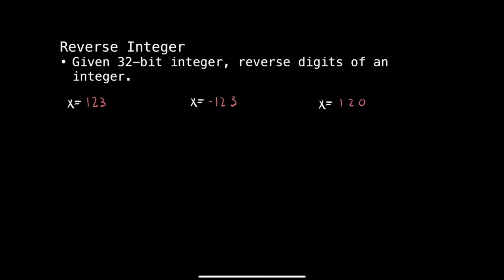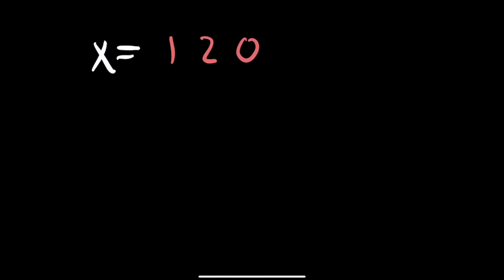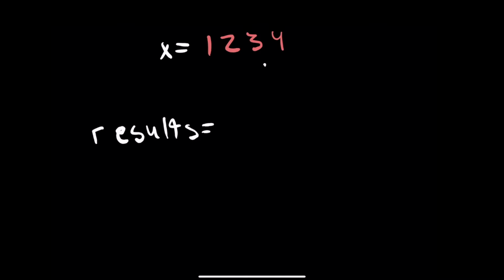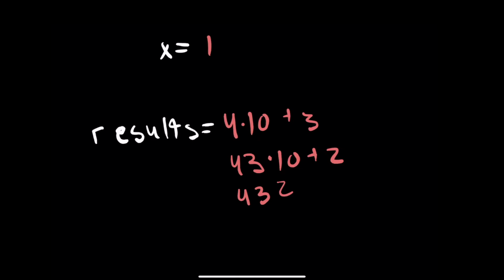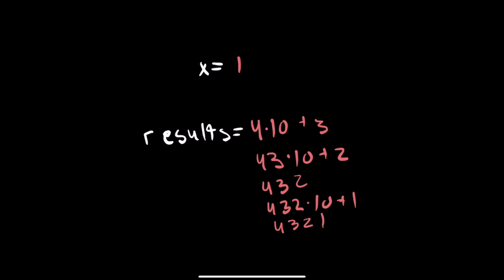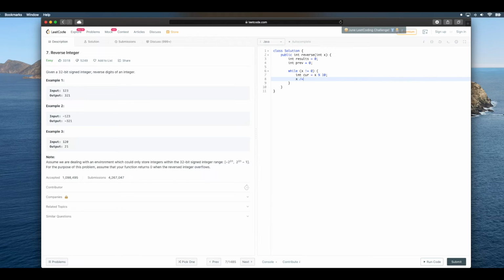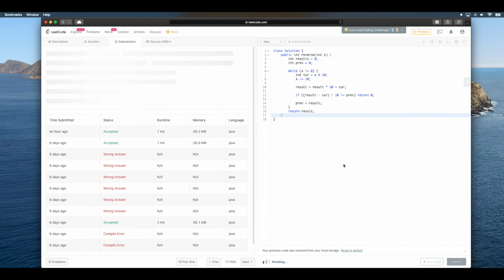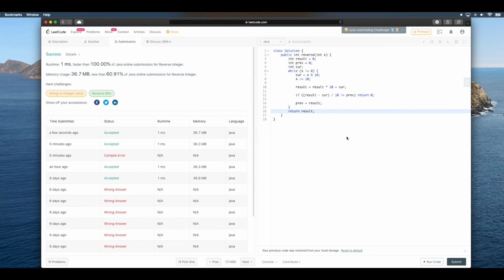LeetCode Explained - Reverse Integer [EASIEST WAY]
If you don't understand how Integer Overflow works then you NEED to watch this video! Hopefully this video helps you understand the algorithm needed to attack this question.

Getting ready for your next interview? Coding challenges got you frustrated? LeetCode Explained will help you understand all the popular coding interview questions! First we begin by deconstructing the problem into a statement we are able to understand easily.

This problem primarily tests your knowledge on Integers in the programming language of your choice. Even though this video is in Java, the solution will definitely transfer to all programming languages including: Python, C++, C#, Javascript, etc.

Then after that we start by writing it out just like how we would on a whiteboard. Next, after we come up with a written solution we begin coding. Throughout coding each step gets explained so you don't get confused.

LeetCode Explained - Median of Two Sorted Arrays [HARD]
0:00 Whiteboard Walkthrough
4:28 Coding
6:06 Time Complexity
6:50 Outro